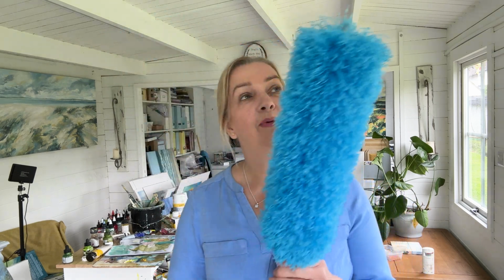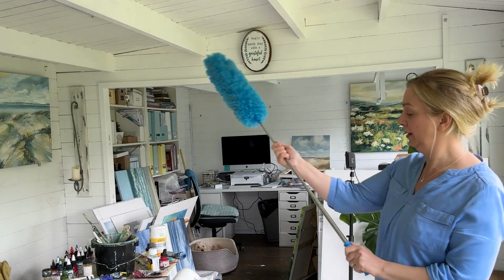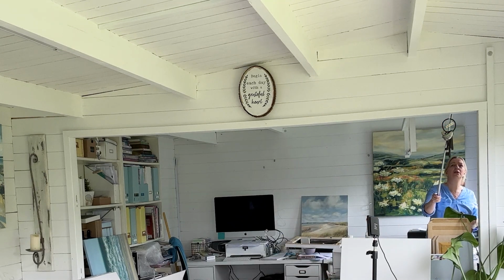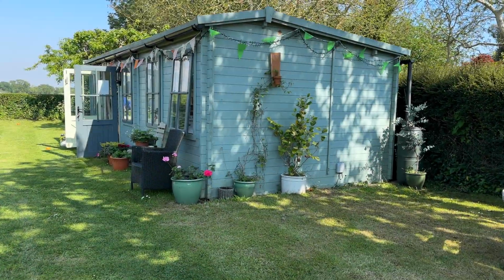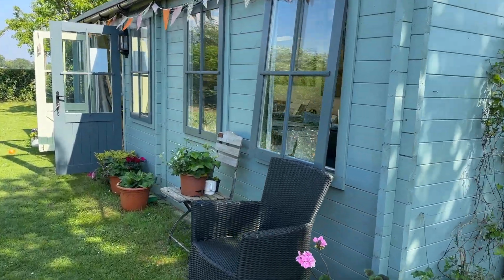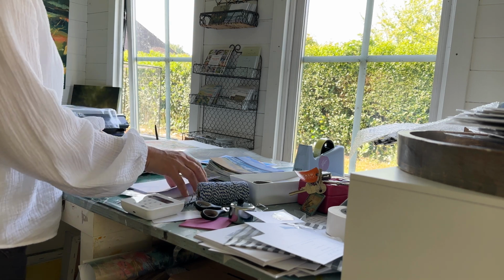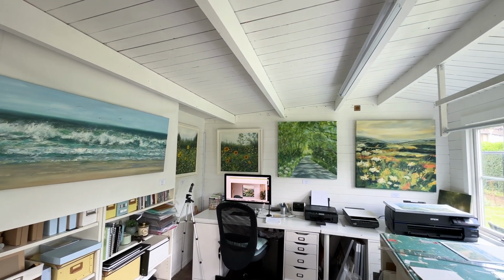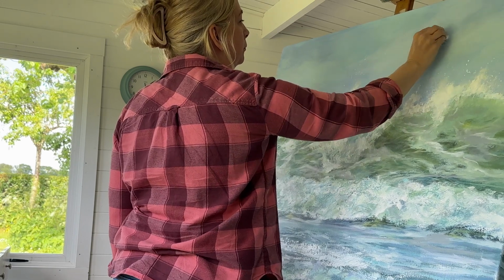How to prepare for an Open Studio l Art Vlog l West Sussex Artist l British Landscape & Seascape Art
Springtime in Sussex ...  I have just been part of Chichester Open Studios, running for two weekends in May when you open up your studio to the general public. Here are a few things to remember if you are thinking of being part of an Open Studio event. I have also left a link to a checklist and a website link to Artwork Archive, this is a brilliant place to organise your inventory and keep track of all your work.

If you would like to learn Acrylic Painting I have two classes on Skillshare, check them out here:

Acrylic Painting - Inspired by Nature . .. Seascapes